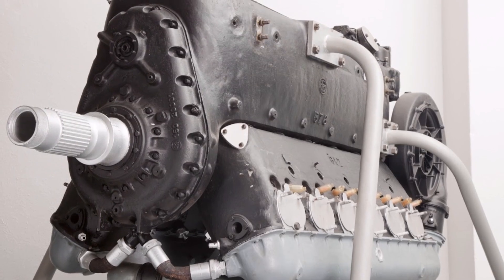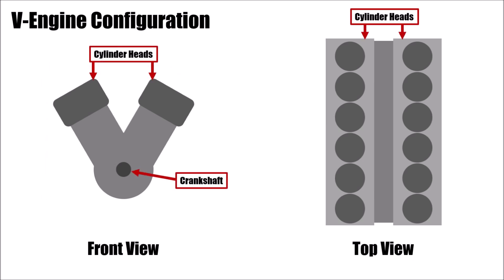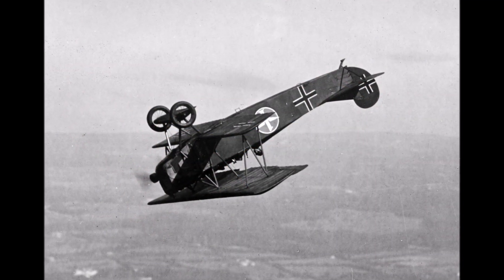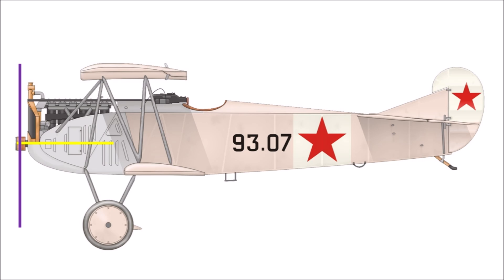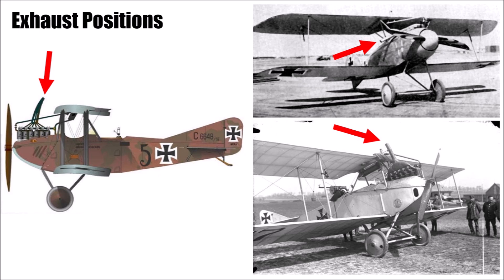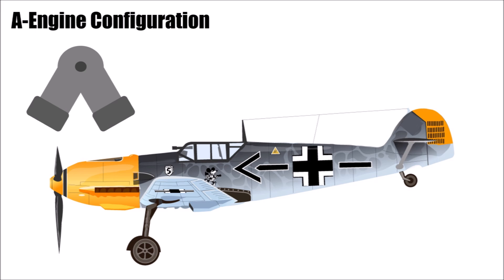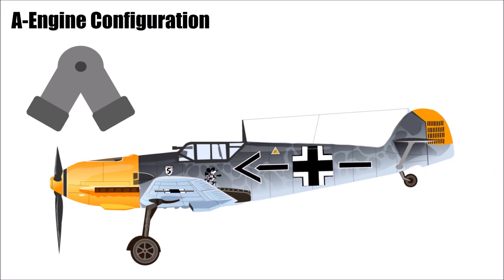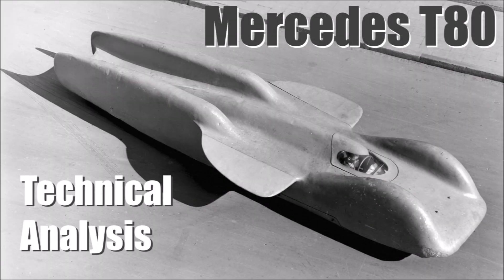V-Engines vs. A-Engines - EXPLAINED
Let's have a closer look at the difference between V- and A-engines and why turning a V-engine around was a good idea in the past.

Which problems did occur during the First World War in aircraft design?
Which advantages do A-engines have?
Which car was designed around an A-engine?

Christopher Ziemnowicz
J.T. Fuller